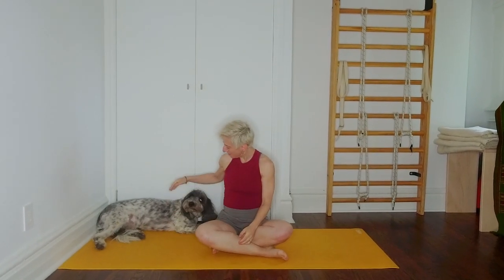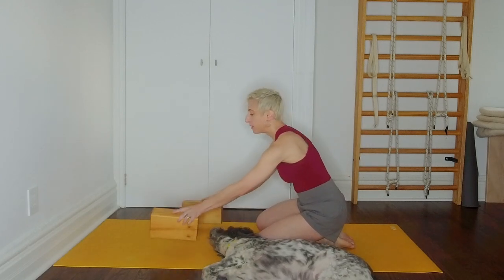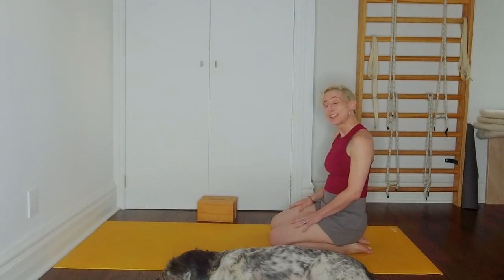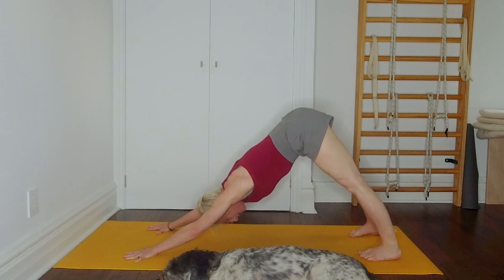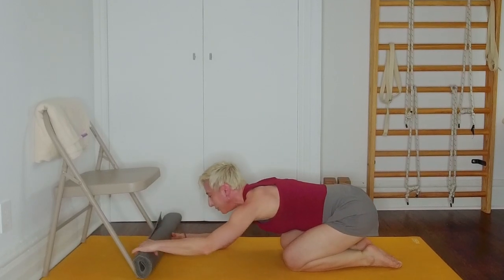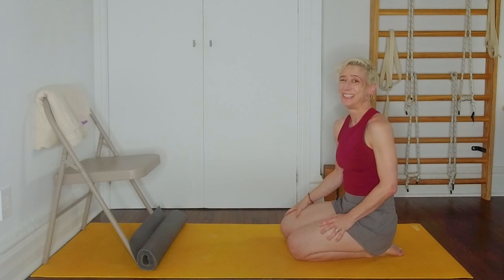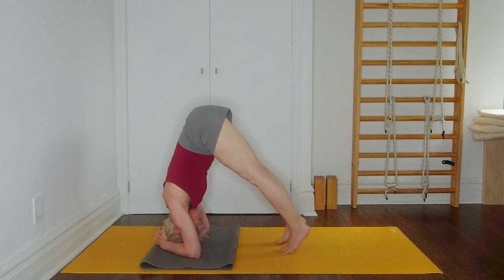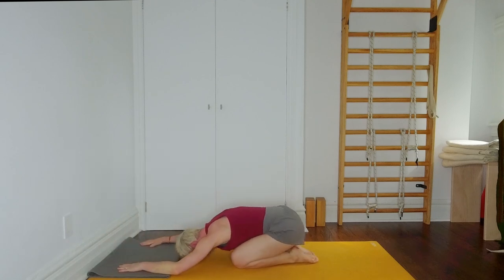Sirsasana for Beginners | How To Headstand in Iyengar Yoga | 45 min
Salamba Sirsasana (aka headstand) is a remarkable yoga pose. In this video, I teach how to do Sirsasana for beginners. You’ll learn how to practice headstand in a safe and progressive manner.

I begin the practice by targeting the tight thoracic spine, which so often holds people back in their Iyengar Yoga inversions. I demonstrate several yoga asanas to help facilitate an upper back release and then move into both supported and independent variations of Sirsasana.

Inversions are a key component to the Iyengar Yoga practice. They offer so much benefit - from mental focus to physical strength, and even an emotional boost, Iyengar inversions are incorporated into almost every Iyengar Yoga class.

All that said, inversions are understandably intimidating and so I’ve focused on how to learn headstand if you are a beginner. I sincerely hope this practice gives you the tools and confidence to befriend one of my all time favourite poses - Salamba Sirsasana 💜💚.

xo, /stephanie.

⭐ FREEBIE: Shopping for props can be overwhelming. But incorporating props into your Iyengar Yoga practice can be incredibly liberating! I created this free guide to help you make informed choices

⭐ IYENGAR YOGA FUNDAMENTALS: Start at the beginning and enjoy a lifelong practice! If you have a cranky back, stiff neck, are overweight, anxious, or simply don’t look, feel, or resonate with the images of yoga on social media, I invite you to practice with me! In this online course, I teach you how Iyengar Yoga online can provide you with the tools you need to prioritize your health and elevate your wellbeing.

Craving more Iyengar Yoga?

Please consult your physician before taking on any new fitness regime. In participating in this exercise program, you agree that you are doing so at your own risk. You should understand that when participating in any exercise program, there is the possibility of physical injury. Please be mindful and listen to your body. In voluntarily participating in these exercises, you assume all risk of injury to yourself, and agree to release and discharge Stephanie Tencer and Studio Po Yoga Corp. from any and all claims or causes of action, known or unknown, arising out of their negligence.